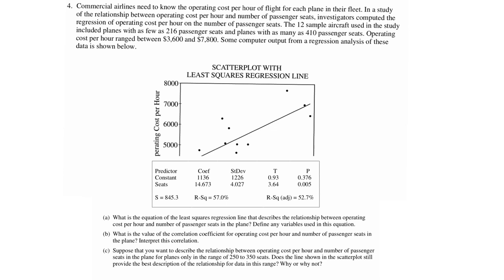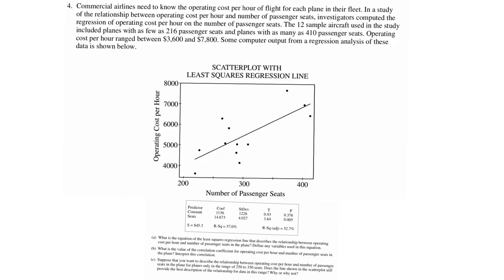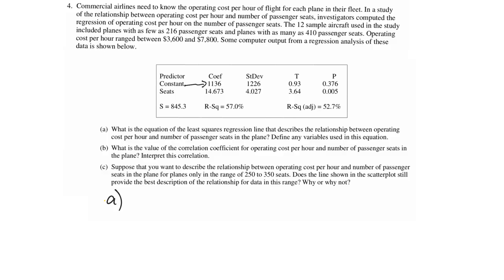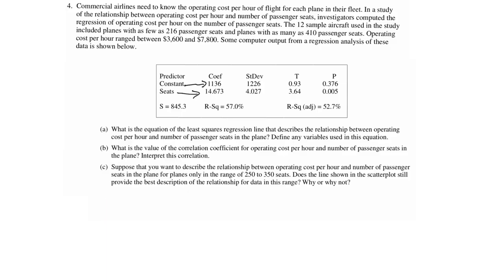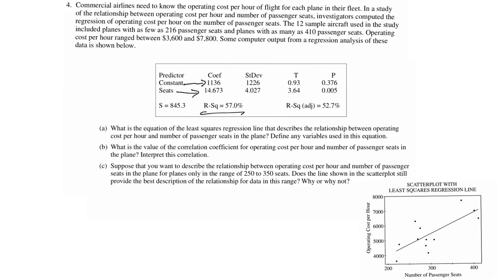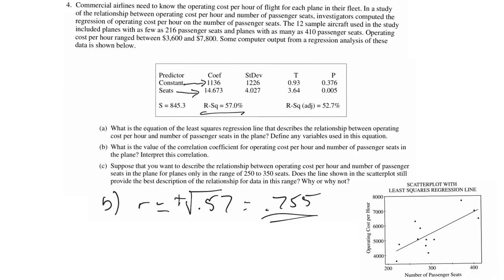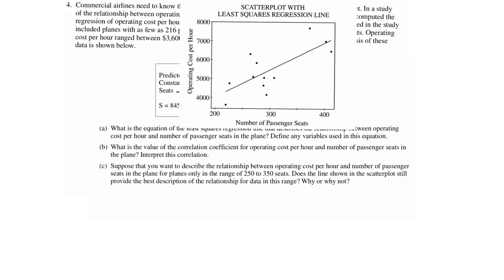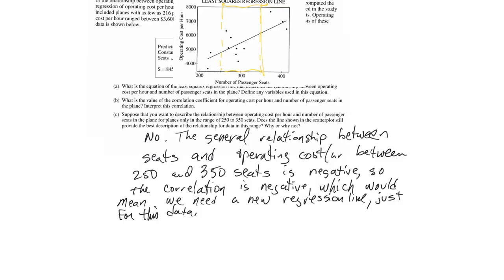Day 15 AP Stats 2002 #4 Solution - Airlines